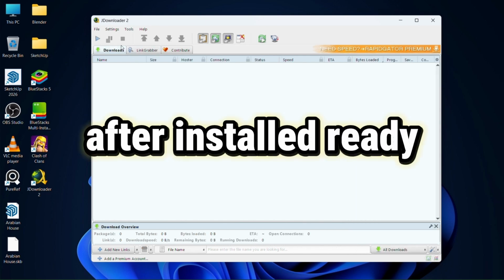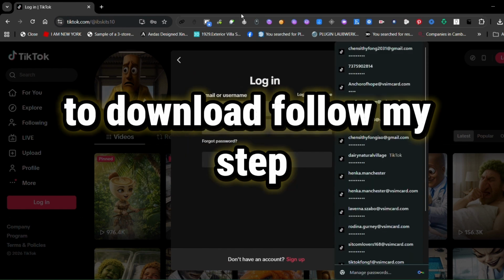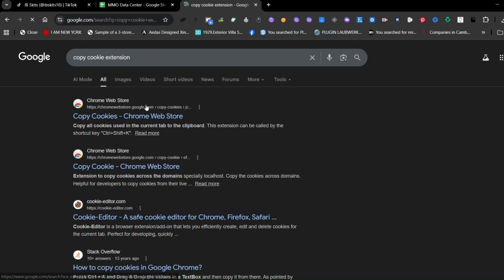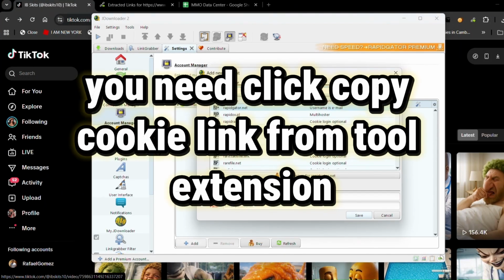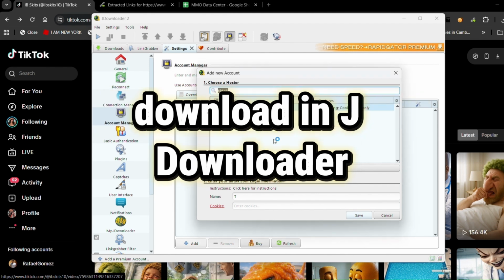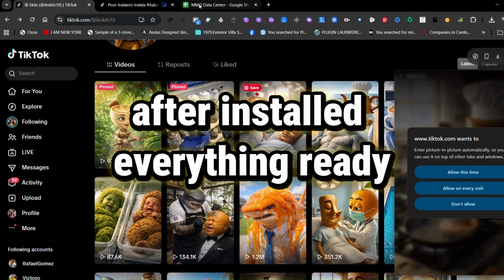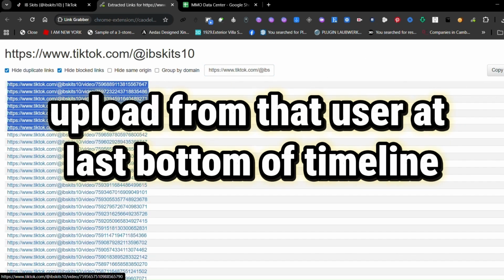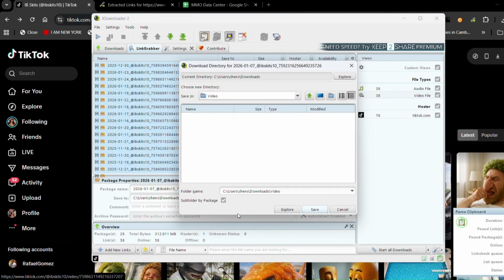How to Download Entire TikTok Videos in One Click 🔥 Bulk TikTok Downloader 2026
Learn how to download multiple TikTok videos at once using a bulk TikTok downloader in just one click. This tutorial shows the fastest & easiest way to download entire TikTok profiles, playlists, or links without watermark and in HD quality. Perfect for creators, editors, and content collectors.

👉 Works on PC
👉 No watermark
👉 Full TikTok account bulk download